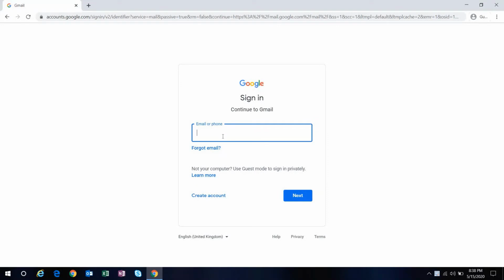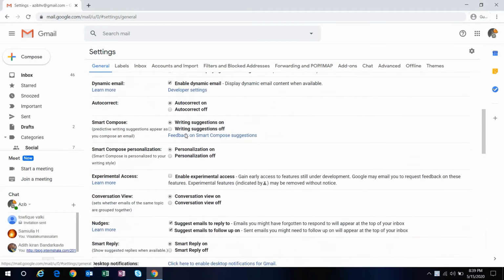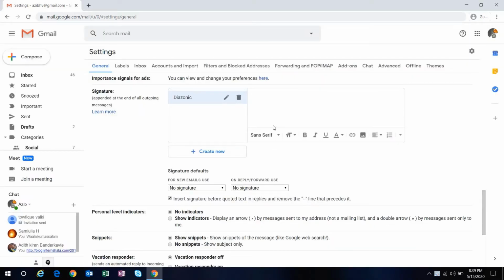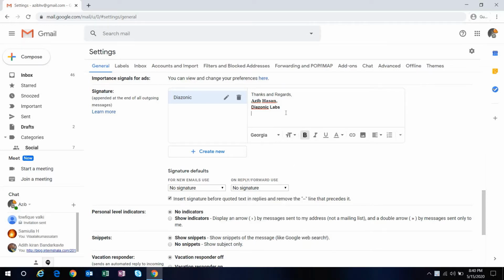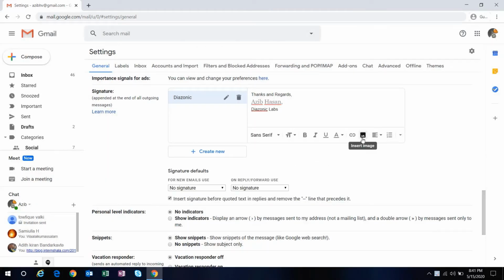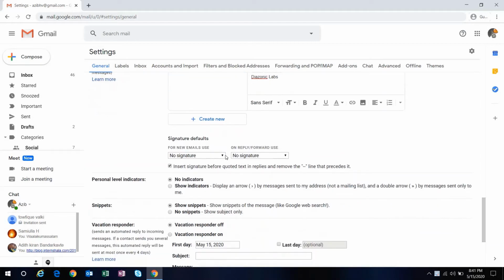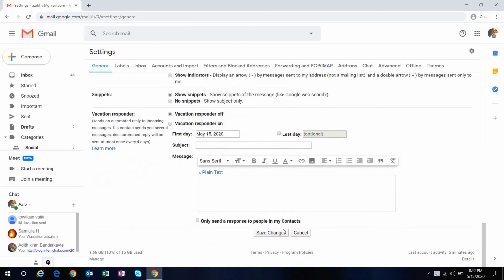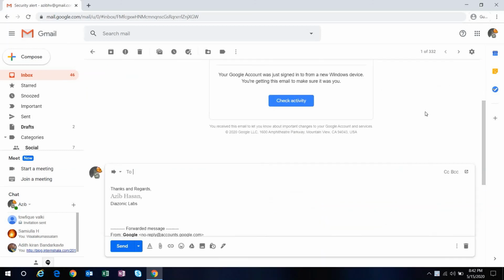How to create an email signature on Gmail | Ask us anything | Diazonic Labs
We conduct webinars on a regular basis at a very affordable price

Ask Us Anything - Video 4

Question: How to create the email signature on Gmail ?

Learn to create an email signature for your gmail account

Steps to add the signature:
1. Login to your gmail account.
2. In the top right, click Settings Gear Icon then click on Settings.
3. Scroll down to the "Signature" section, click on Create New option, give a name for the signature. Add your signature text in the box on the right hand side. You may also format your message by adding an image or changing the text style or inserting a hyperlink.
4. Enable the signature use by checking the" For new email use" and/or "On reply/forward use" fields and selecting the signature name
5. At the bottom of the page, click Save Changes.
6. Compose a new message and you should see your new signature appear.